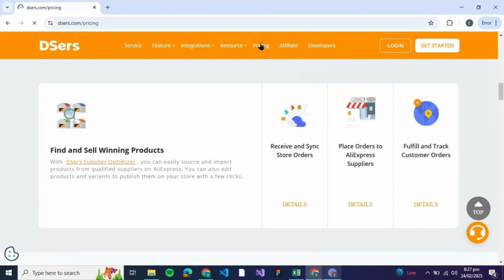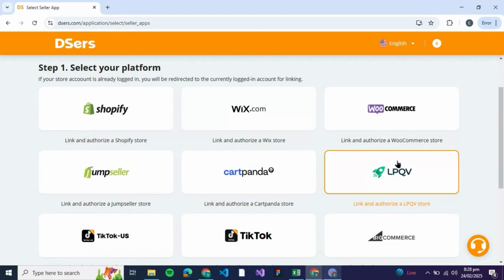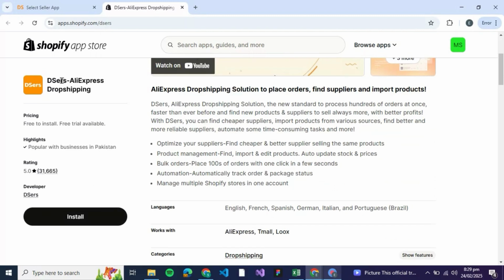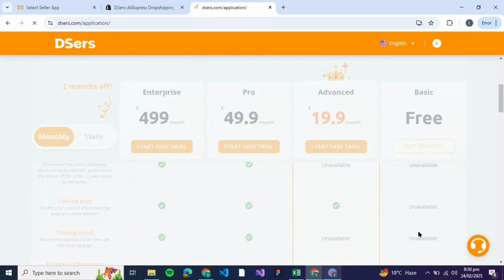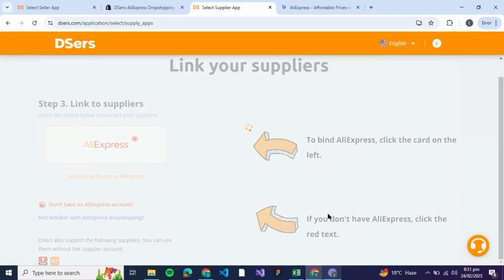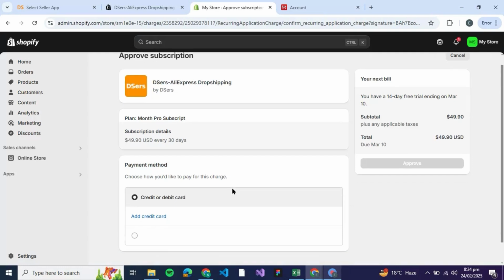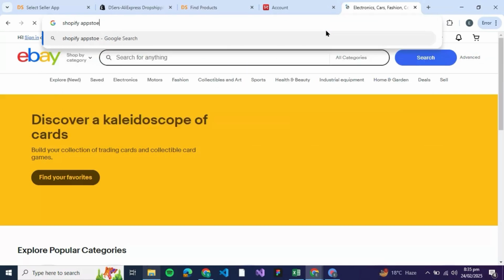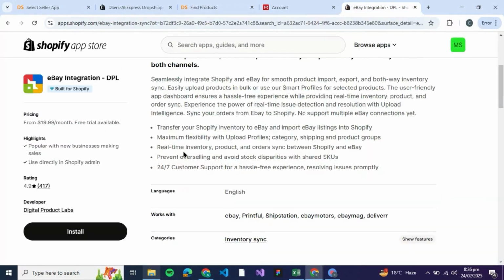Dsers AliExpress Dropshipping Ebay For Beginners 2025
In this video I'll show you How To Use Dsers With Ebay. The method is very simple and clearly described in the video. Follow all of the steps & use dsers with ebay for dropshipping